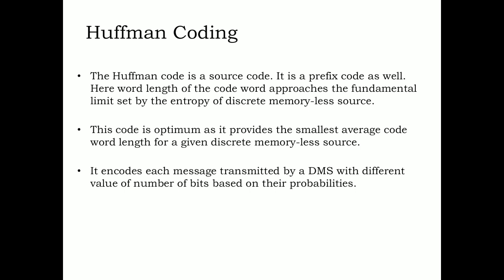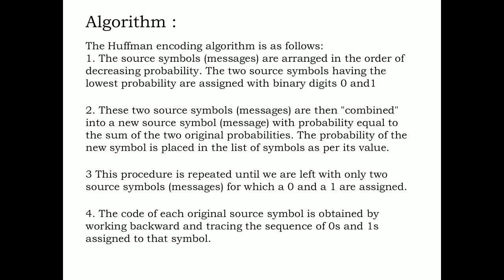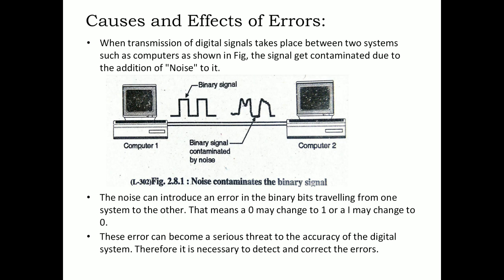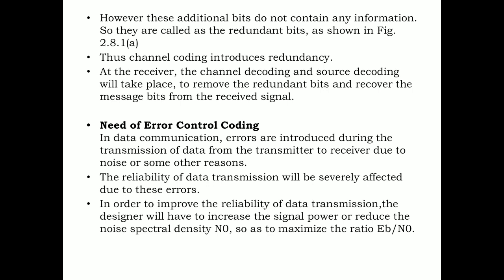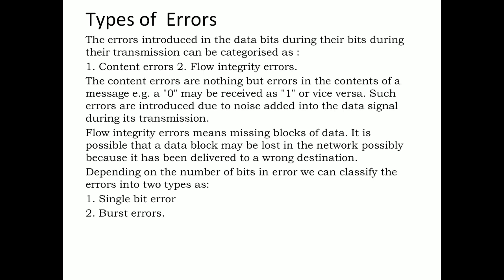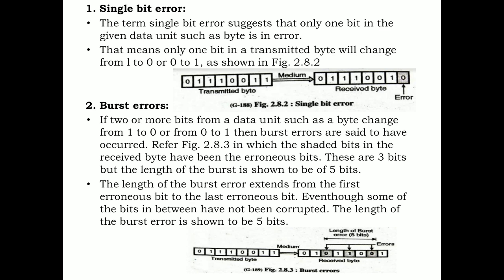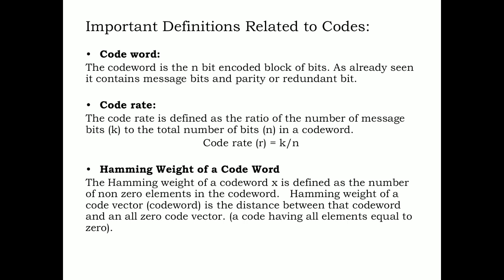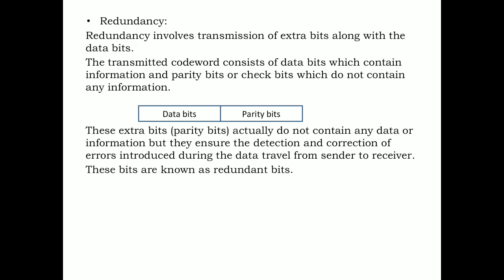Ch 1 1 3